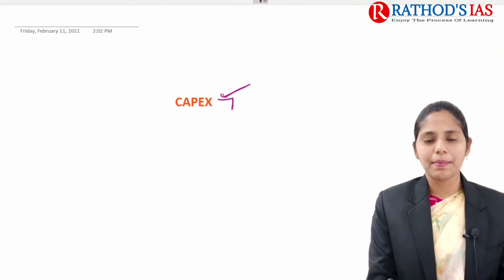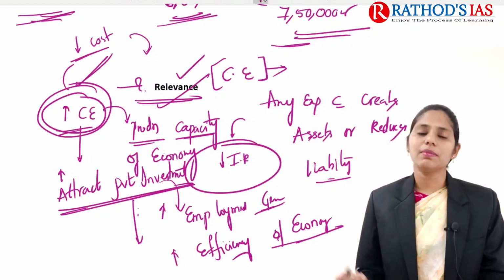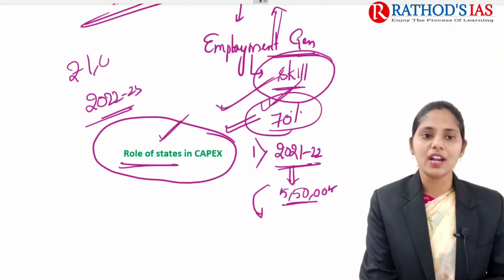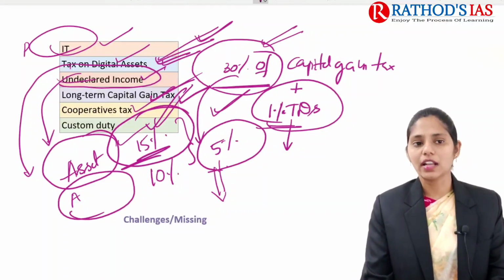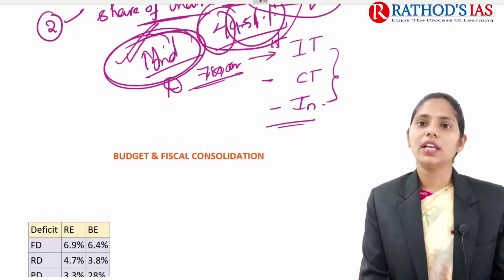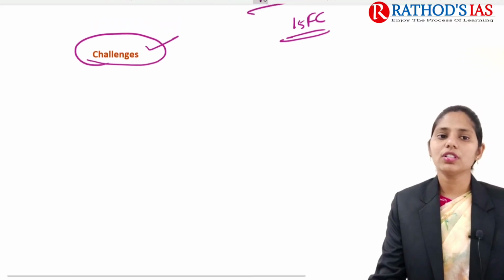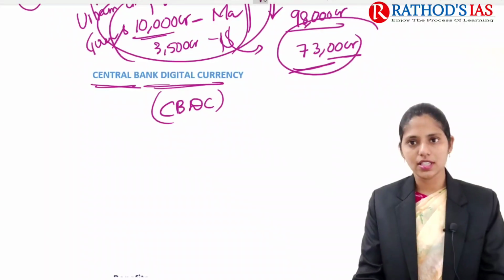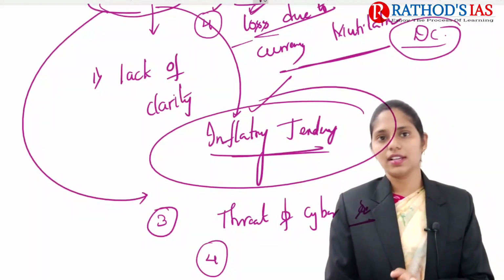Union Budget 2022-23 UPSC (Part-2)